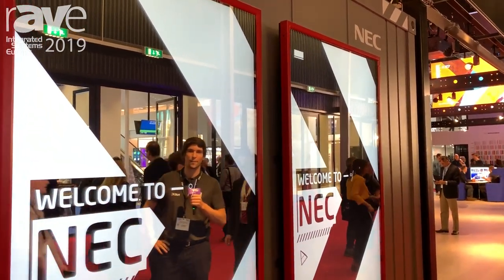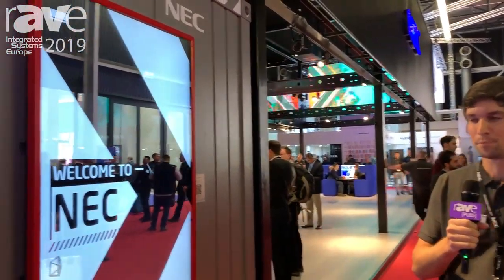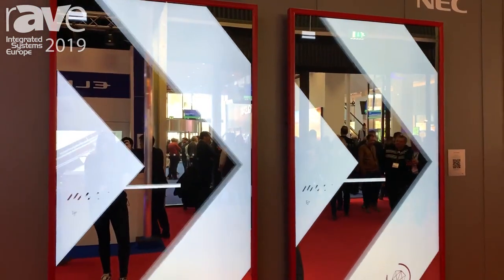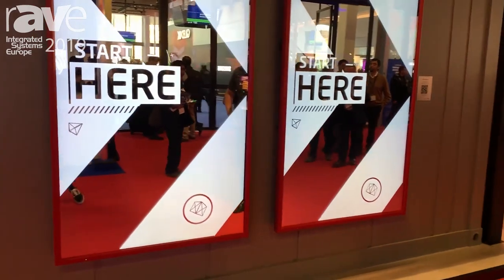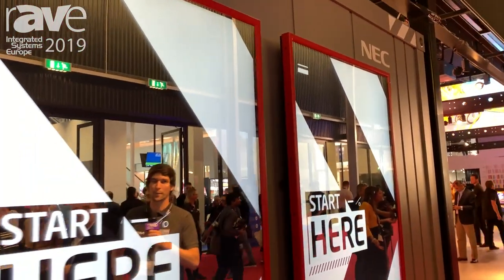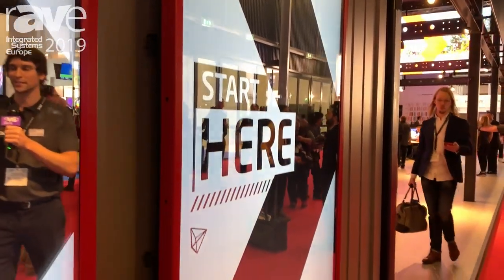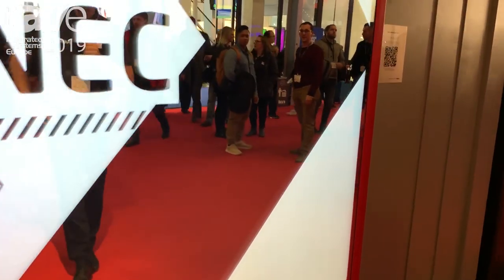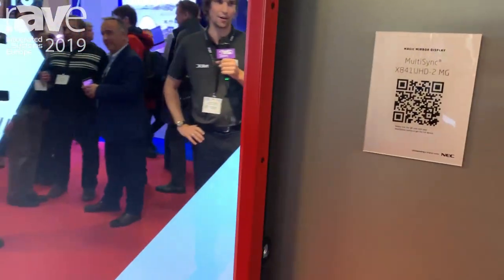ISE 2019: NEC Display Shows Large Format Display With Mirror Glass Overlay for Custom Retail